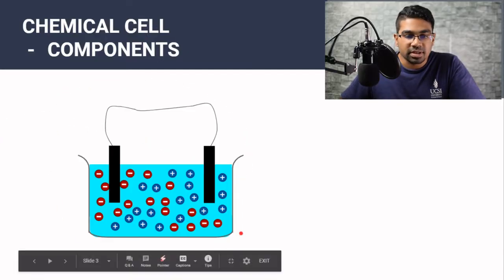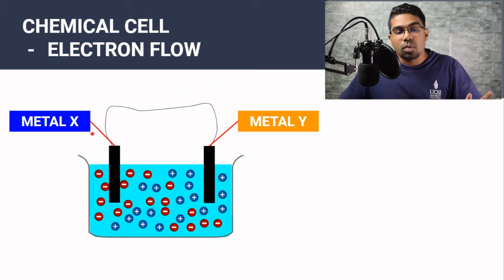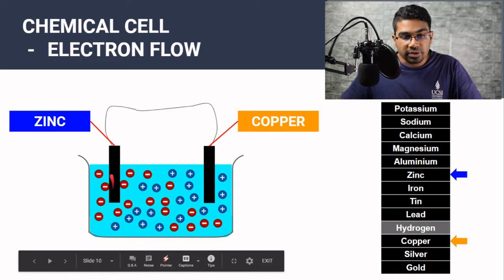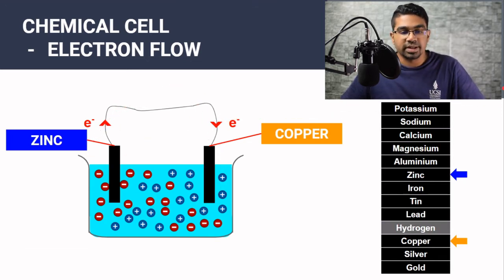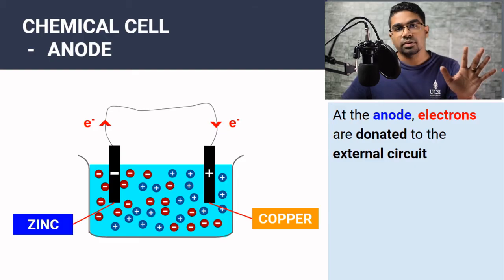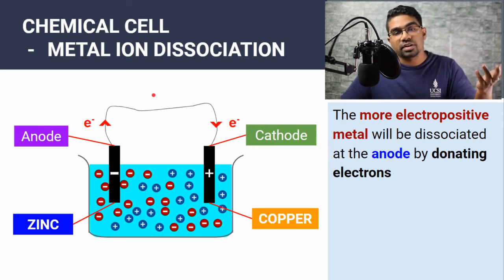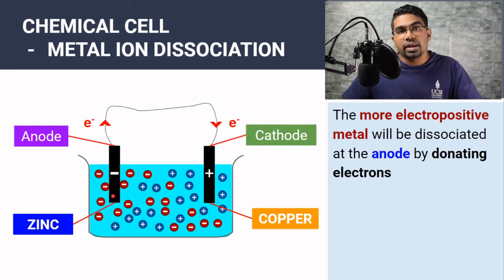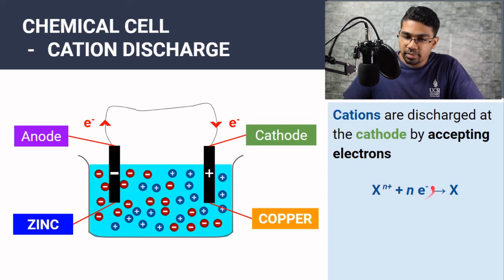Electrochemical Cell - Simple Chemical Cell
What is a chemical cell? How does a chemical cell work? What are the components of a simple chemical cell? What is the energy conversion in a chemical cell?